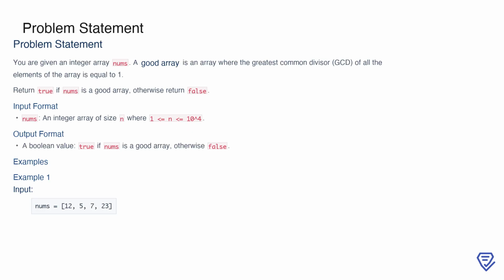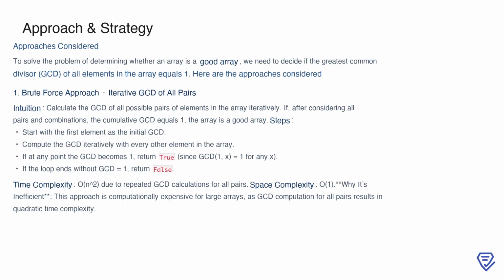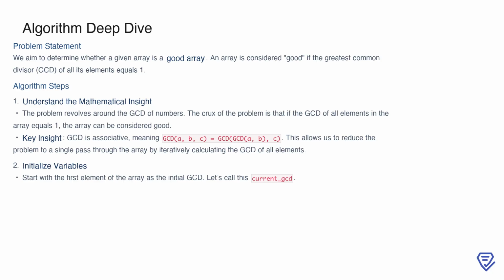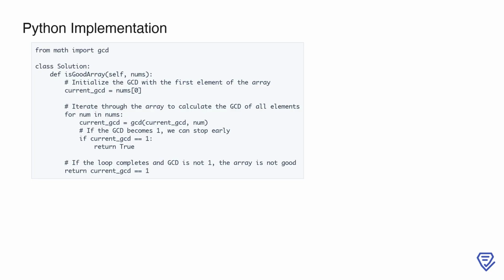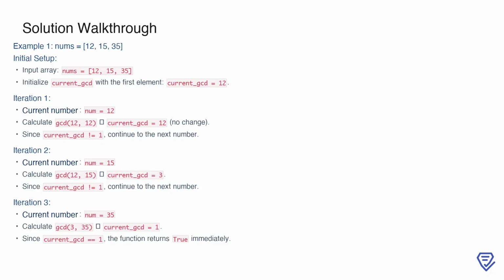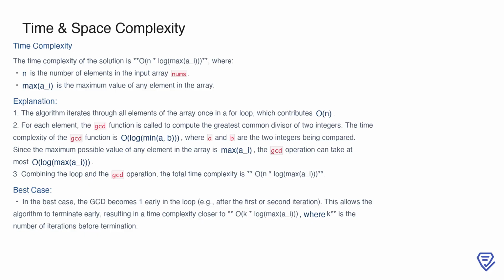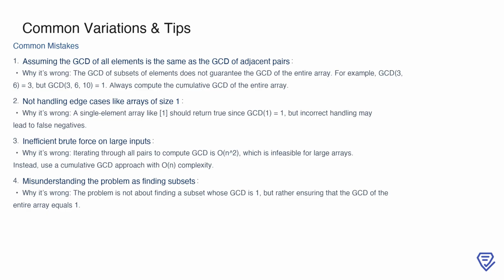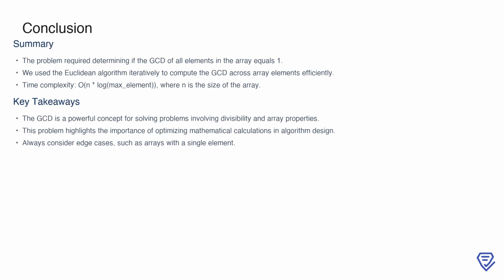LeetCode 1250: Check If It Is a Good Array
Difficulty: Hard

⏱️ Timestamps:
00:00 - LeetCode 1250: Check If It Is a Good Array
00:20 - Problem Statement
00:58 - Problem Statement (continued)
01:52 - Problem Statement (continued)
02:21 - Problem Statement (continued)
03:07 - Approach & Strategy
04:12 - Approach & Strategy (continued)
05:20 - Approach & Strategy (continued)
06:15 - Approach & Strategy (continued)
07:06 - Algorithm Deep Dive
07:54 - Algorithm Deep Dive (continued)
09:10 - Algorithm Deep Dive (continued)
09:59 - Algorithm Deep Dive (continued)
10:55 - Python Implementation
12:09 - Java Implementation
13:07 - Java Implementation (continued)
13:55 - Solution Walkthrough
15:04 - Solution Walkthrough (continued)
15:50 - Solution Walkthrough (continued)
16:35 - Solution Walkthrough (continued)
17:18 - Time & Space Complexity
18:33 - Time & Space Complexity (continued)
19:38 - Time & Space Complexity (continued)
20:54 - Common Variations & Tips
22:11 - Common Variations & Tips (continued)
23:27 - Common Variations & Tips (continued)
24:35 - Common Variations & Tips (continued)
25:19 - Conclusion
25:38 - Thank You!